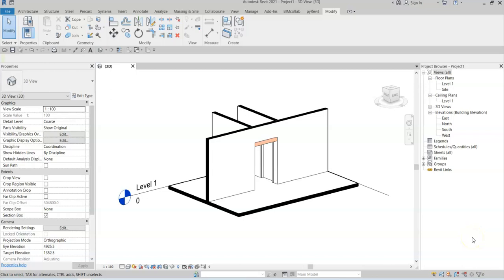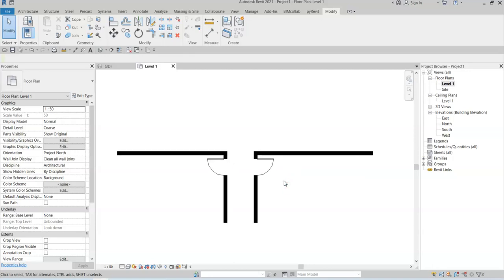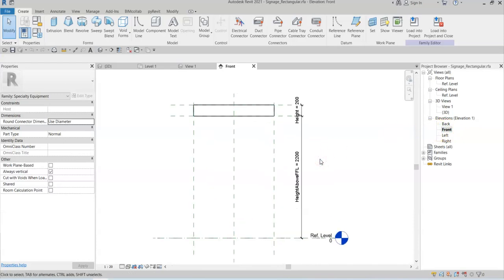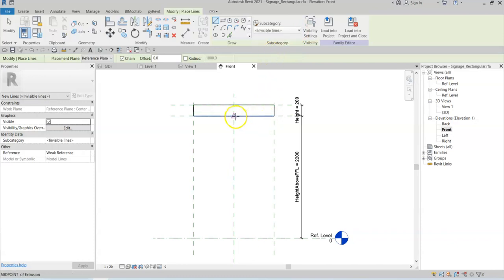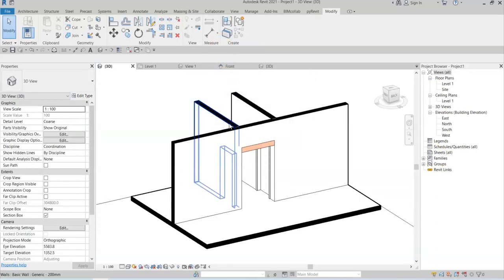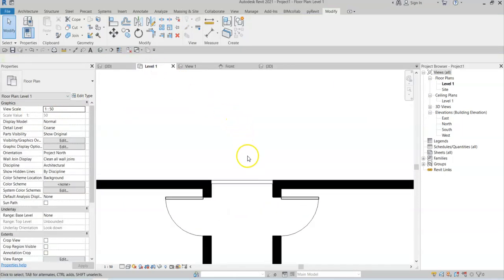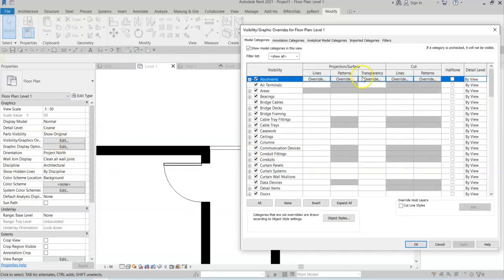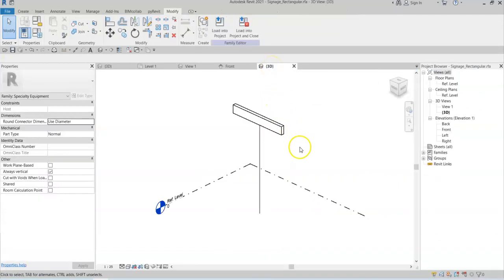View High Level Families in a Revit Floor Plan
How to set up your families to show high level geometry in a plan view.